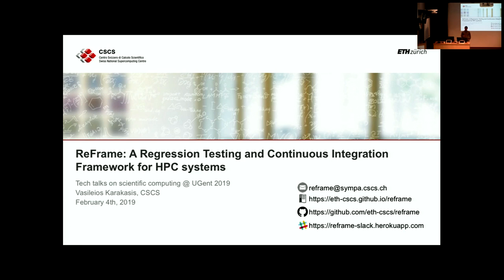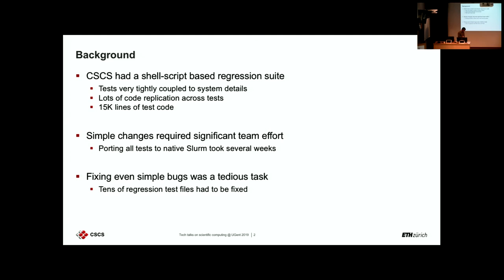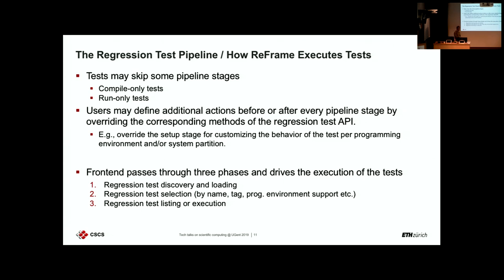ReFrame: A Regression Testing & Continuous Integration Framework for HPC (V. Karakasis, CSCS)